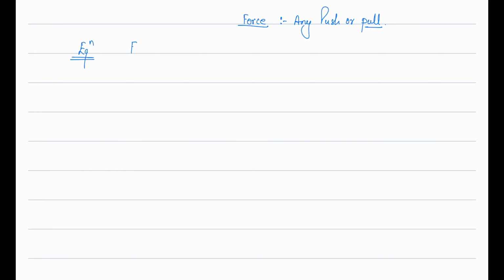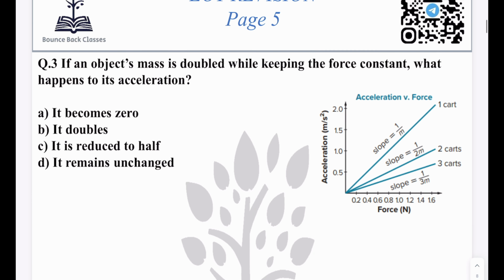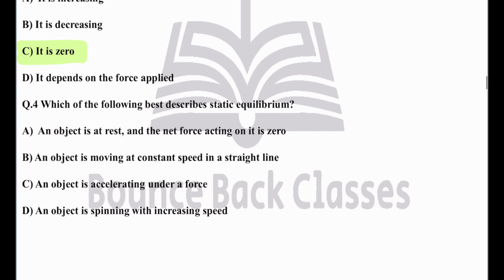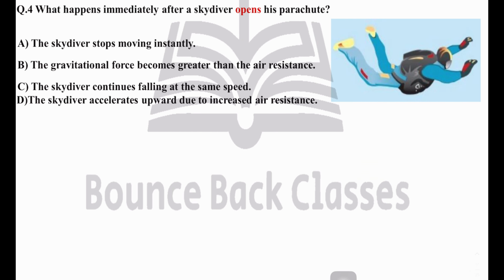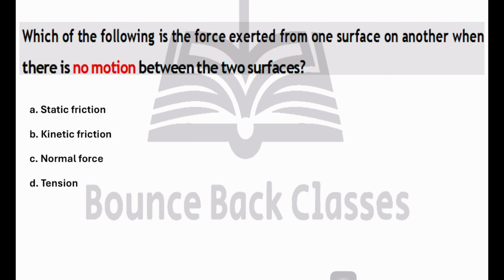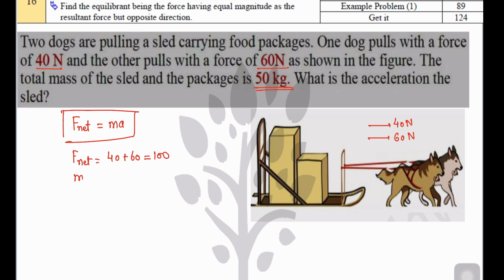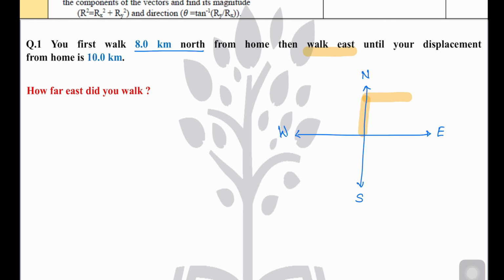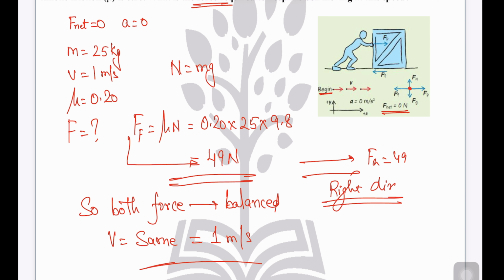EOT/ Hykel explanation 10Gen Term-2